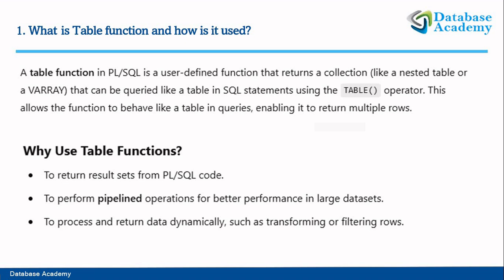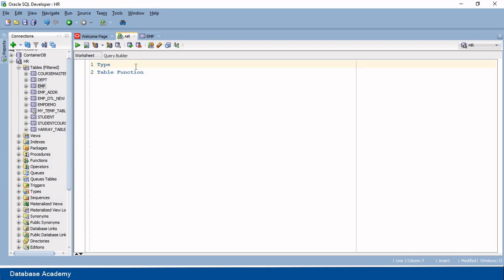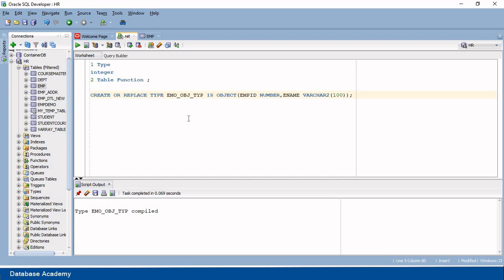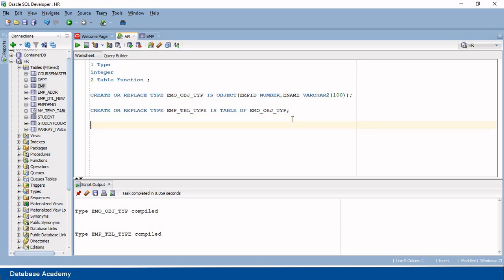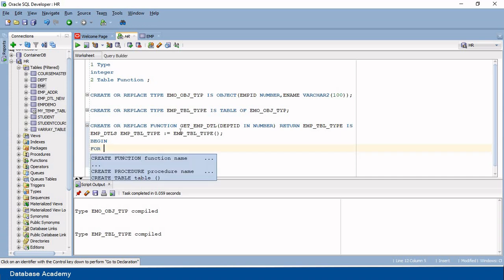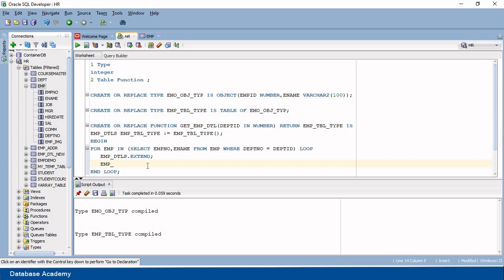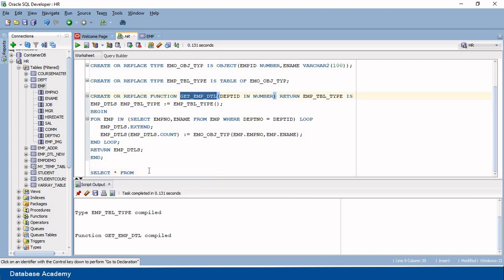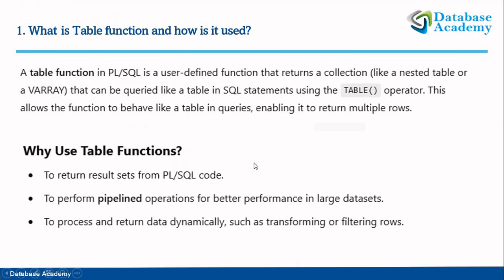Mastering Table Functions in SQL | Database Academy | Table Function | Interview Question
Unlock the power of Table Functions in SQL! 🎯
In this video, you'll learn:

What are table functions?
Step-by-step examples to create and utilize table functions effectively.
📌 Perfect for SQL developers, database enthusiasts, and anyone looking to enhance their SQL skills.